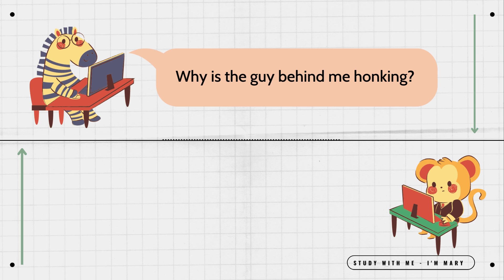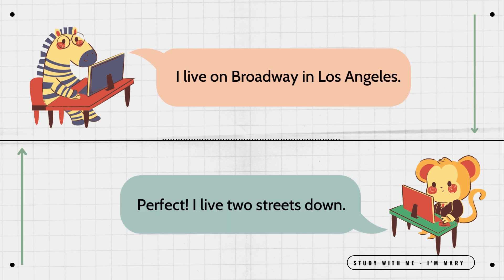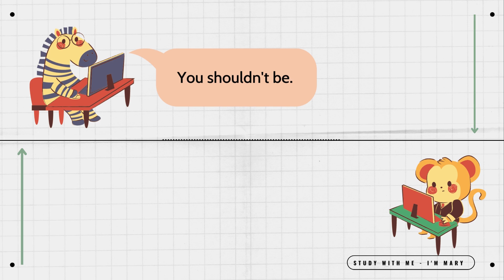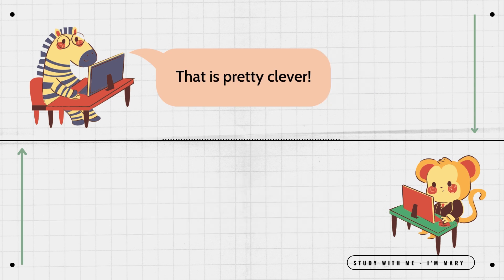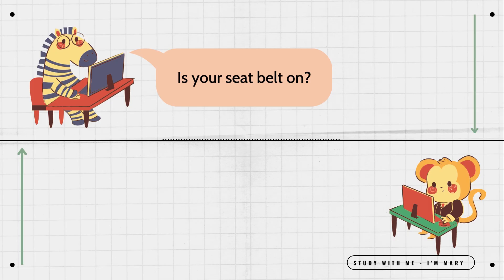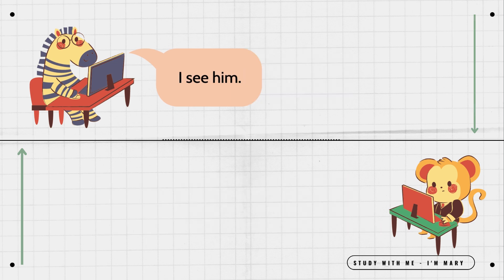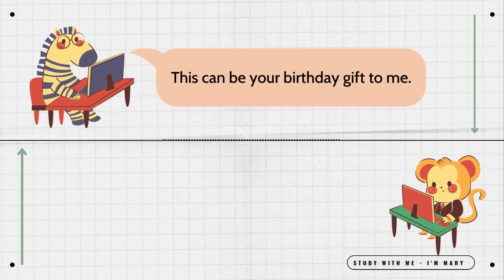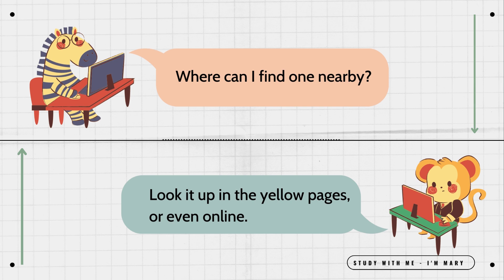Luyện nghe Tiếng Anh giao tiếp - Cải thiện phản xạ nói Tiếng Anh | Topics: Driving #14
'📚 'Learning another language is like becoming another person.'' 📚
- Học một ngôn ngữ mới là trở thành một con người mới. -

♥ Đối với những bạn mới bắt đầu việc chọn tài liệu học là rất quan trọng.
Các bạn chỉ nên chọn những bài hội thoại ngắn - chậm - rõ ràng vì lúc này lượng từ vựng của các bạn còn khá hạn chế.
 Điều tuyệt vời là Mary đã lựa chọn cho các bạn những bài nghe theo đúng tiêu chuẩn ngắn - chậm - rõ ràng.

♥ Mỗi bài hội thoại đều rất dễ nghe với những chủ đề xoay quanh cuộc sống thường nhật, thời lượng mỗi bài thì không quá dài (mỗi bài chỉ dài hơn 1 phút) để tránh việc bạn phải tiếp xúc với quá nhiều thông tin mới trong một khoản thời gian, khiến việc học không hiệu quả và nhanh chán.

✅ Cách luyện nghe tiếng Anh cơ bản dành cho người mới bắt đầu:

👉Bước 1: Nghe
Ở bước 1, bạn sẽ nghe qua 1 lần để xem bạn nắm bắt được những ý nào của bài nghe.
Bạn hãy cố gắng tập trung nghe và hiểu nhiều nhất có thể nhé. Nếu cần bạn có thể đọc phần dịch nghĩa ở phía bên dưới.

👉Bước 2: Học từ vựng
Khi bạn mới bắt đầu luyện nghe thì việc học thêm từ vựng là rất quan trọng. Bạn hãy đọc transcript kèm theo gạch chân từ khóa, tra các từ để bạn có thể nhớ từ vựng lâu hơn nhé.

👉Bước 3: Đọc
Khi đã hiểu nội dung, bạn hãy đọc lại 1 lần. Đứng cố thuộc transcript mà chỉ cần nhớ các ý chính của bài nói.

👉Bước 4: Lặp lại
Việc ôn tập và luyện nghe thường xuyên cũng quan trọng không kém. Bạn nhớ là phải thường xuyên ôn tập , liên tục mở rộng vốn từ vựng của bản thân đồng thời học nắm chắc các cấu trúc ngữ pháp nhé.

♥ Chúc các bạn luyện nghe Tiếng Anh thành công. ♥

➤ File PDF:

Edit: by I'M MARY
☞ Do not Reup.